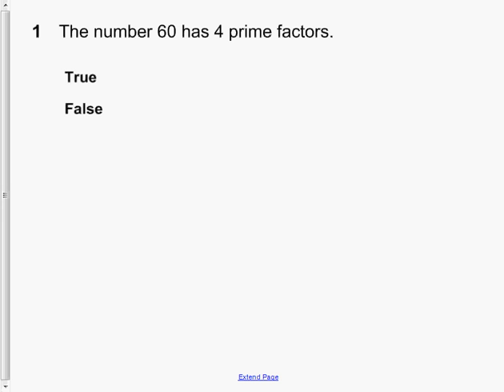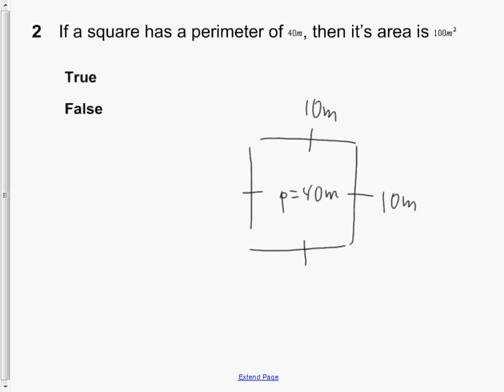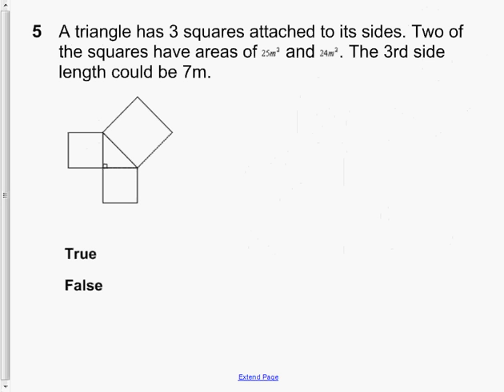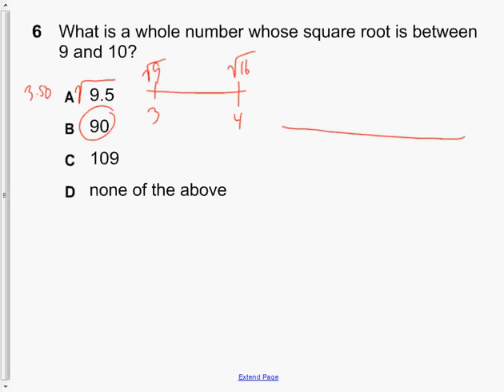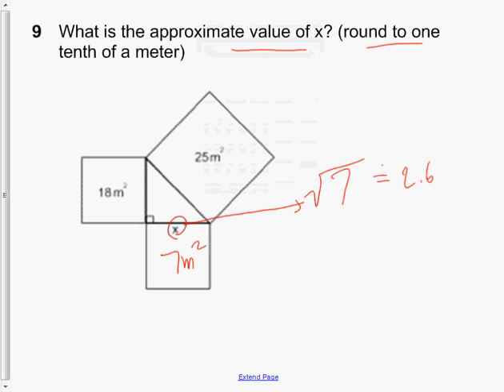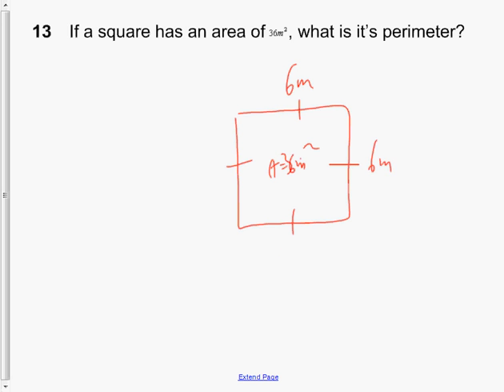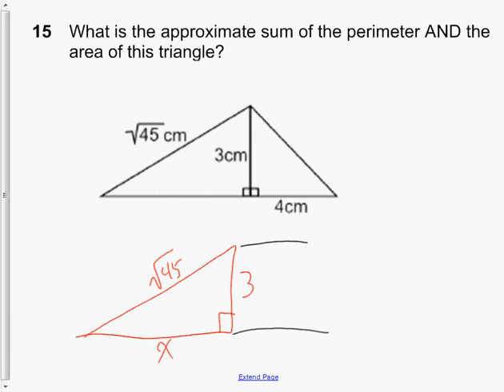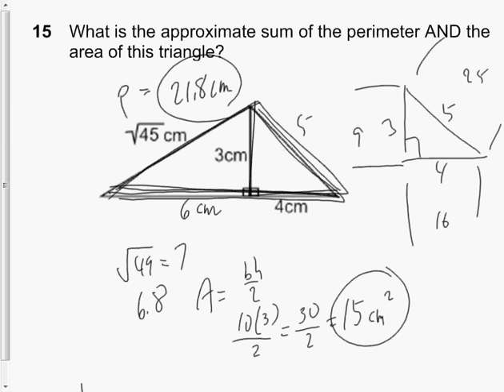Practice Test Pythagorean Theorm G8